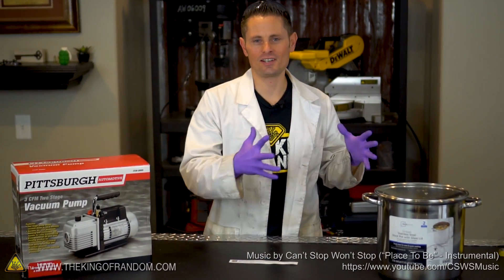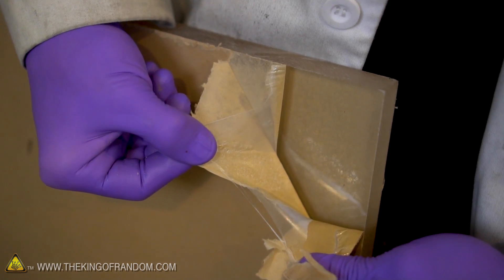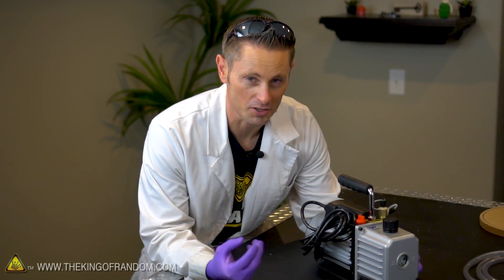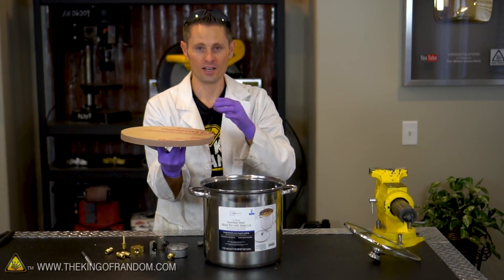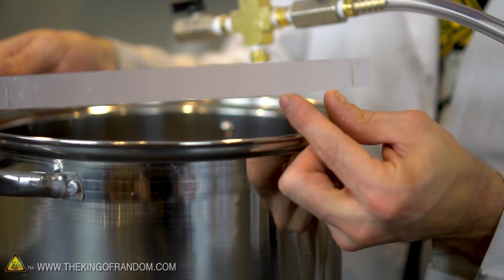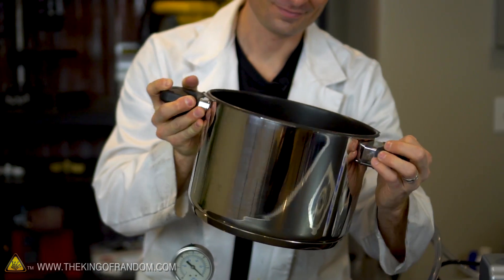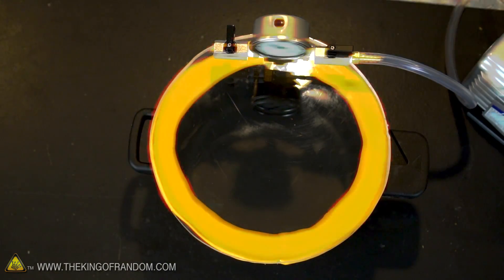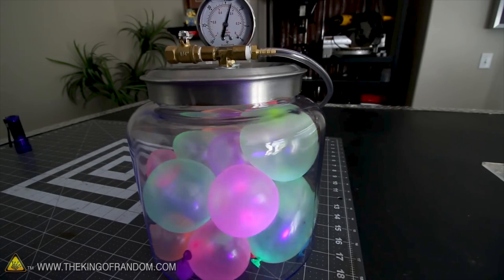How To Build A Vacuum Chamber, That Sucks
For this experiment, let’s build a vacuum chamber with proto-putty and a pressure cooker.  Will it suck?  I sure hope so!

[✓] 5 Gal Vacuum Chamber on Amazon

Music by: Can’t Stop Won’t Stop (“Place To Be” - Instrumental)